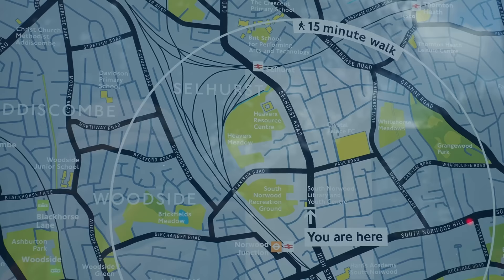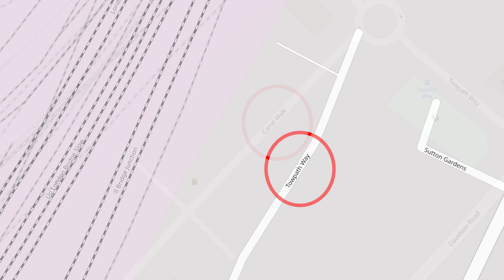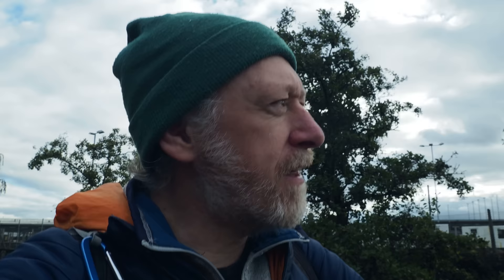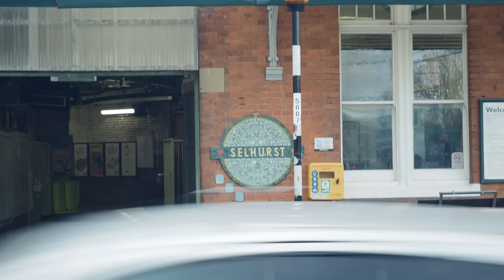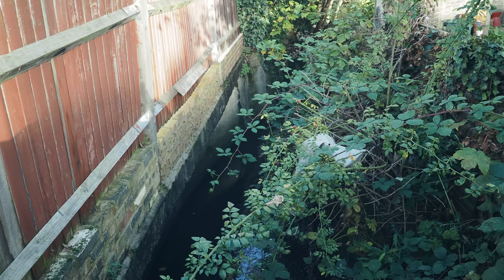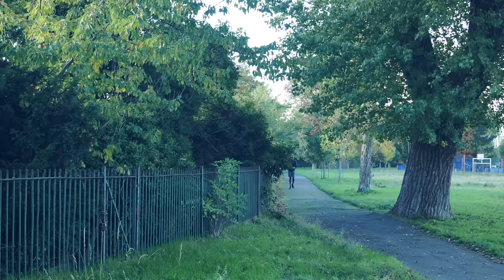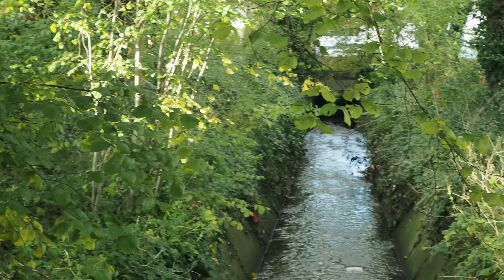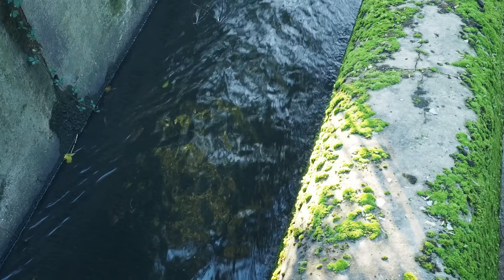London River Walk | Discovering the Norbury Brook (4K)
London walking tour following the Norbury Brook through the South London suburbs. You can buy my book Welcome to New London – journeys and encounters in the post-Olympic city from the following brilliant booksellers:

This week we follow the beguiling Norbury Brook as it wends its way through South London from Selhurst through Thornton Heath to Streatham where it becomes the River Graveney. The Norbury Brook is the most significant tributary of the River Wandle. Here's Diamond Geezer's blog post about the Norbury Brook
We first encounter the Norbury Brook in its culvert on the far side of Heavers Meadow, in the London Borough of Croydon, where it emerges in its concrete culvert from beneath the Selhurst Railway Sidings. It's believed that the brook rises somewhere on the far side near where the Croydon Canal once passed through the area.
From here the brook passes between houses and we have to take a detour around Selhurst Station, where we see Maud Milton's wonderful mosaic roundel. Our route takes us near the famous Brit School where Adele and Amy Winehouse studied, and then through the streets of Thornton Heath where we glimpse the brook flowing along the backs of gardens and beside driveways.
We get a clear view of the brook as it runs along one side of Thornton Heath Recreation Park and then a little further on, in Norbury Park. When it emerges from the Park onto Streatham High Road, at Hermitage Bridge it becomes the River Graveney through some kind of strange suburban magic. I followed the Graveney as far as Streatham Vale before the light gave way and I caught the train to Victoria from Streatham Common station.

Music
Subliminal Space - Lama House
Technicolor Dreamscape - Franz Gordon
Touching Clouds - Headlund

Maps:
Open  Street Map “© OpenStreetMap contributors” using  data available under the Open Database Licence

My Books:
Welcome to New London
This Other London